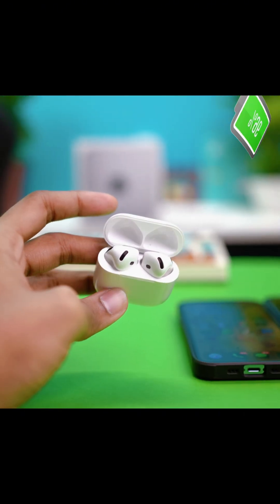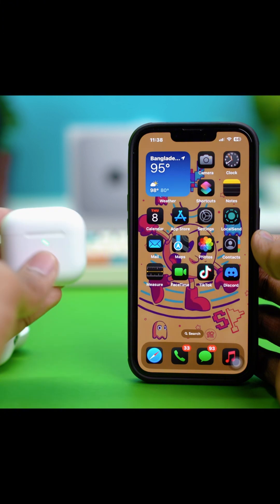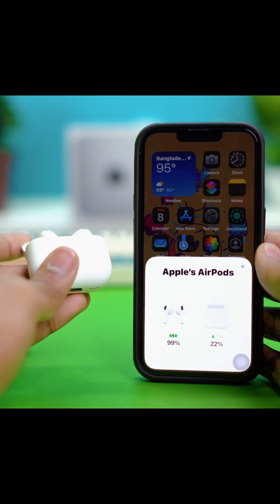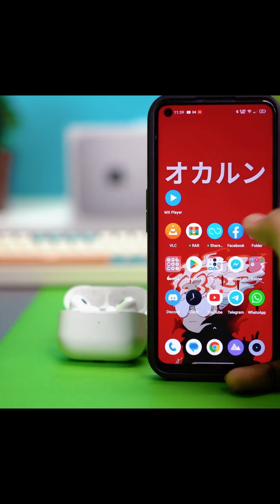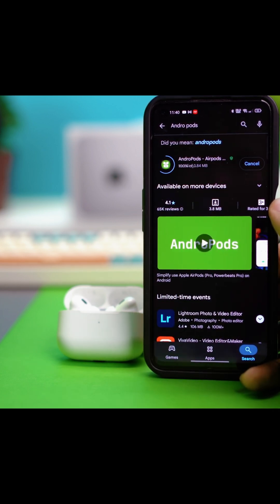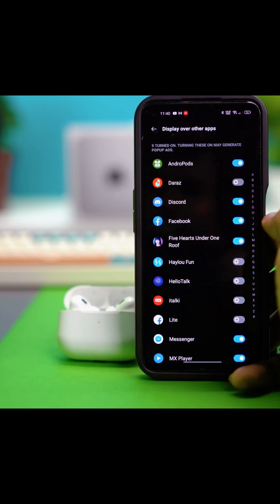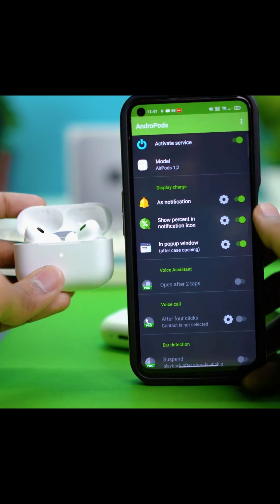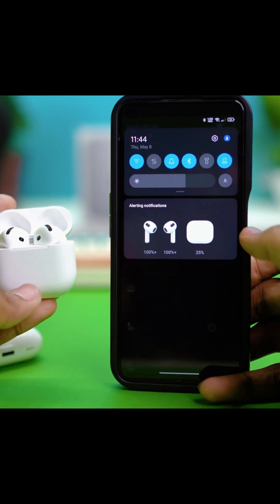How to Check AirPods Pro Battery on Android | See AirPods Battery Level Easily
Want to check the battery level of your AirPods Pro on an Android phone? In this video, I’ll show you the best ways to see your AirPods Pro battery status using third-party apps and simple tricks since Android doesn’t have built-in support like iPhone.